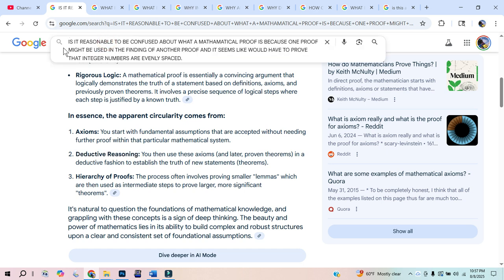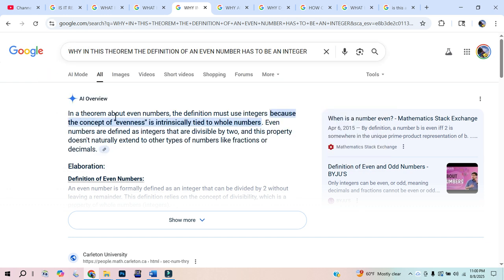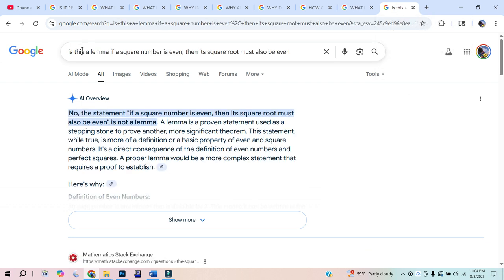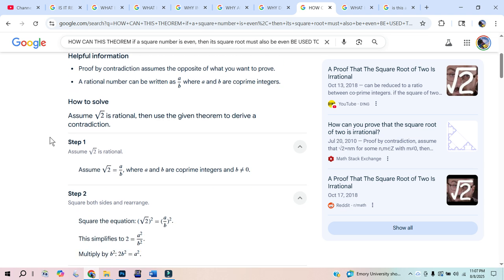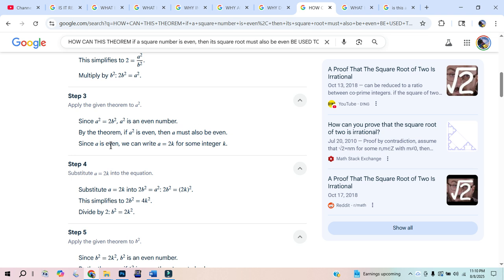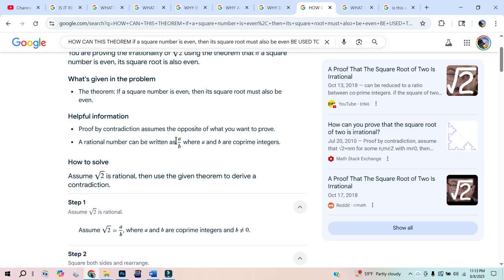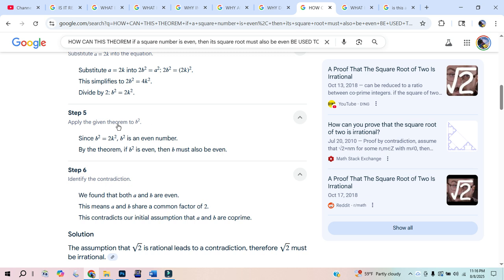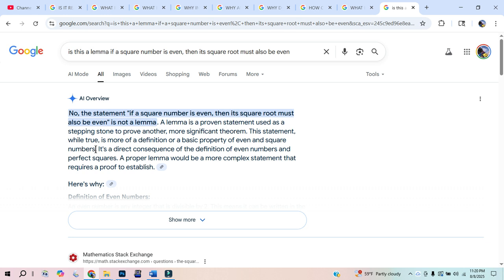JUST ASK QUESTIONS!!!